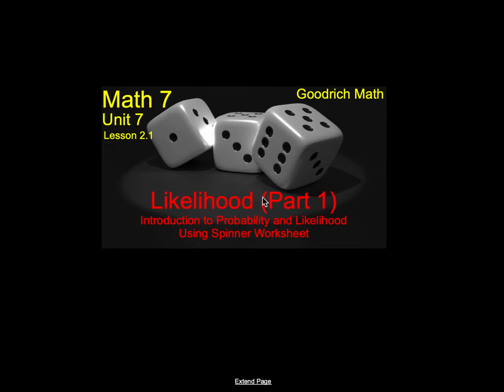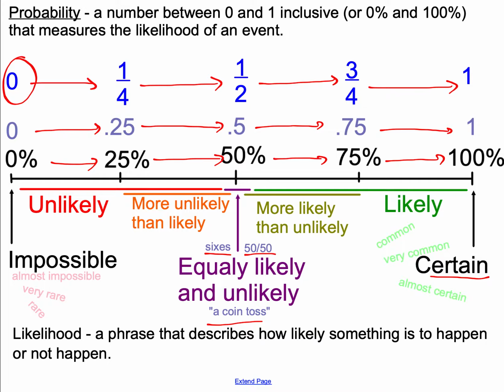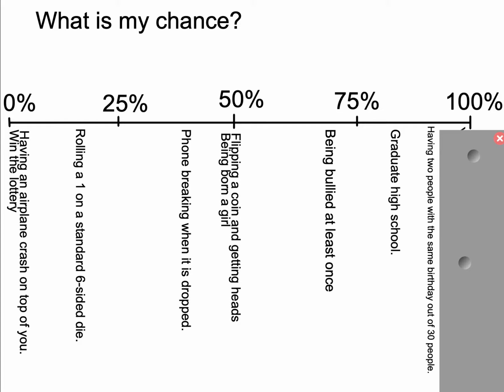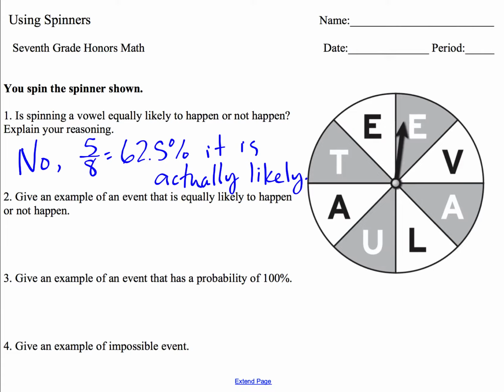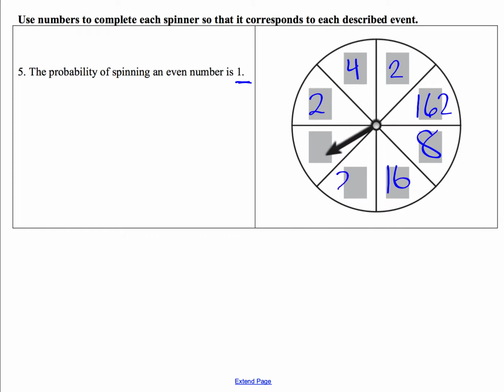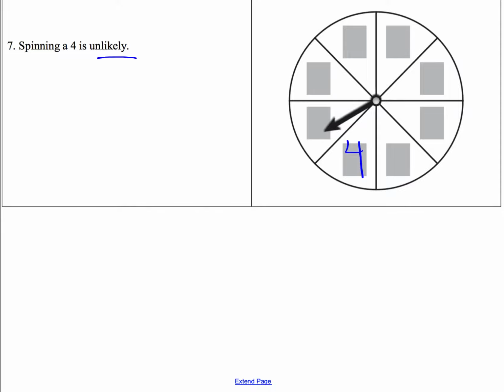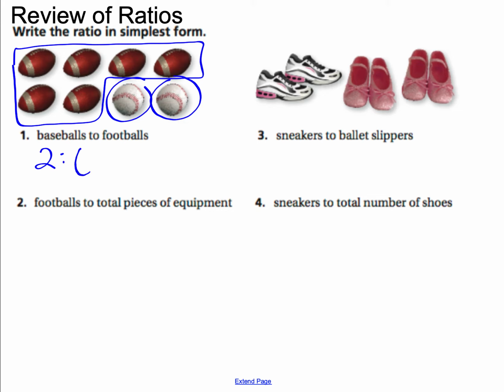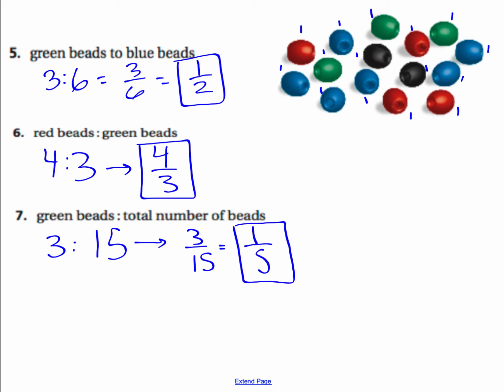M7U7L2.1 Likelyhood and Probability Part 1 [Using Spinners]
You'll need the using spinners worksheet for this video.